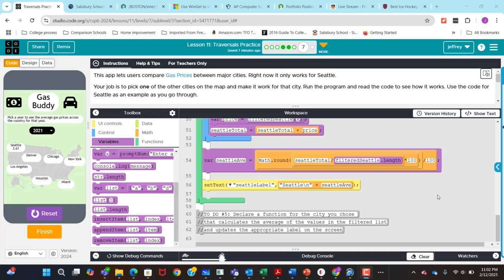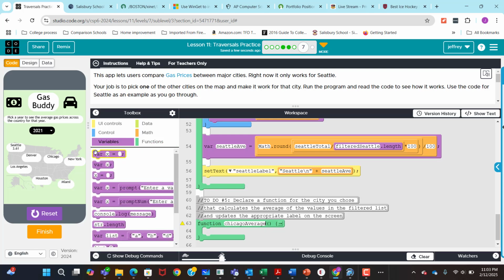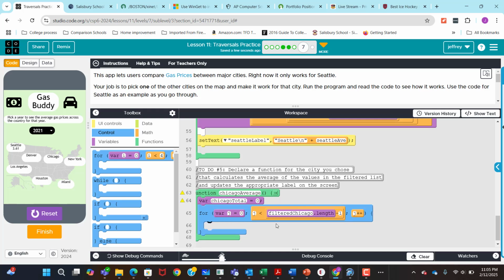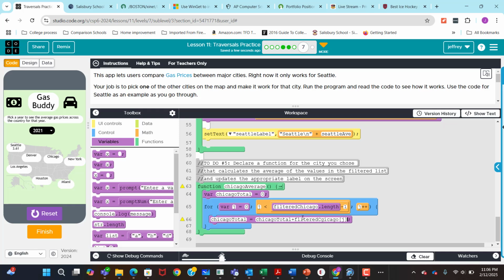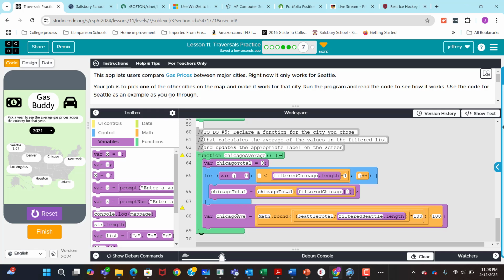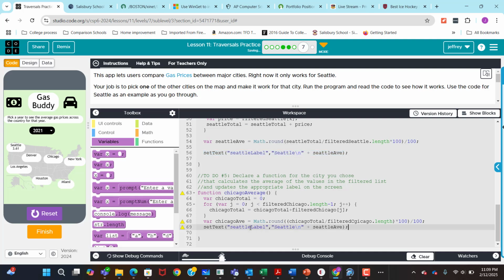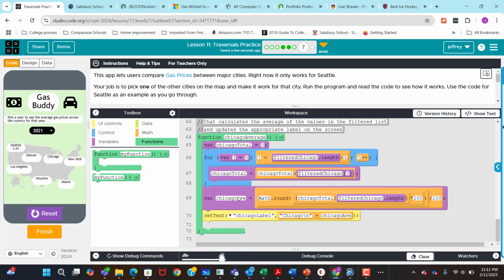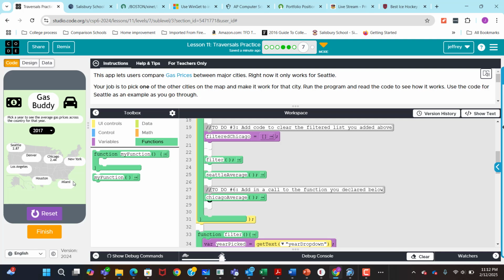U6 L11 B7C Part 2